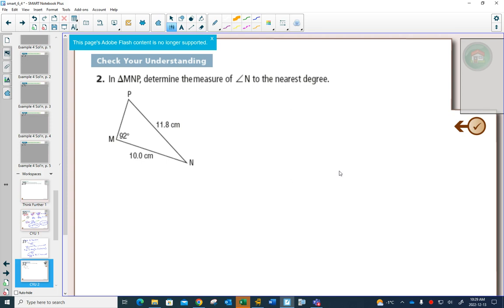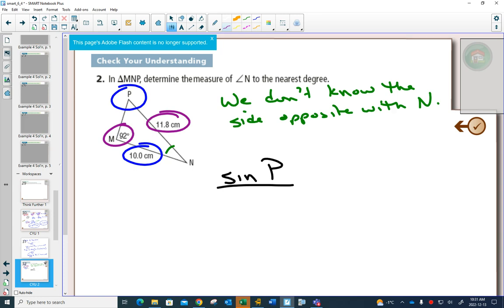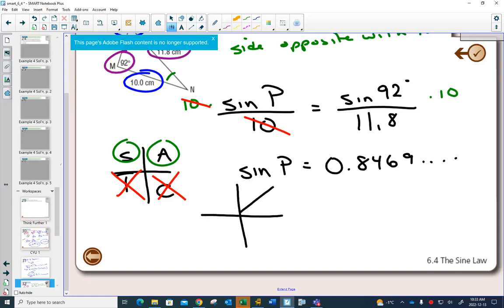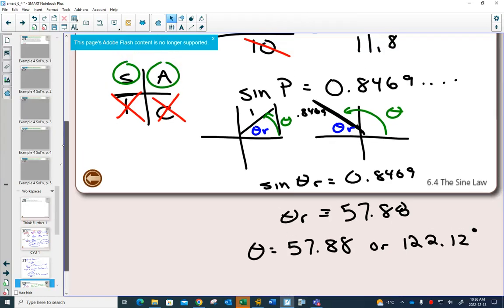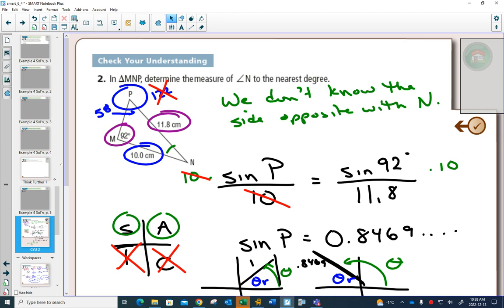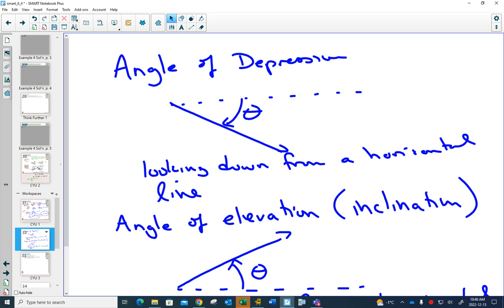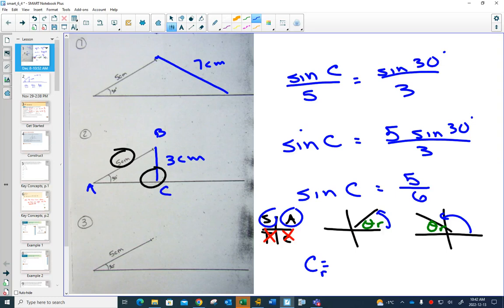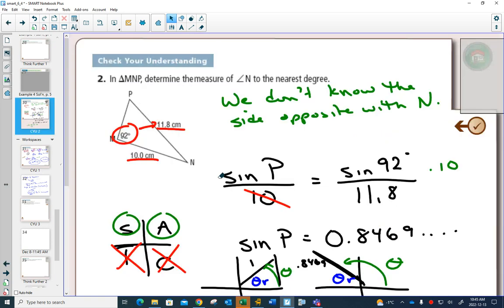30SP 6 4 Example 2